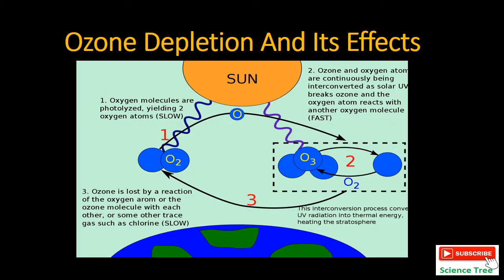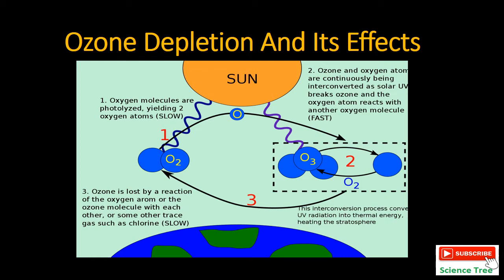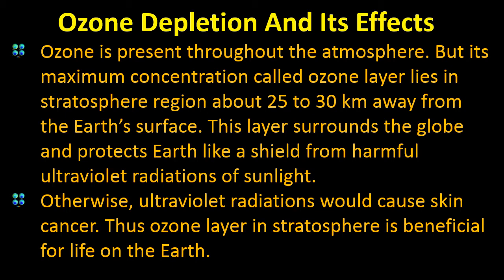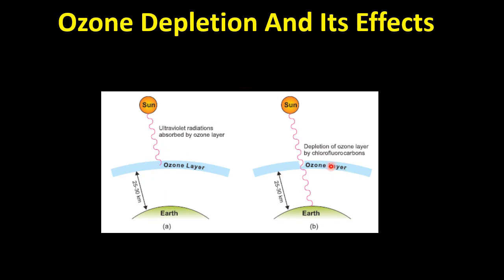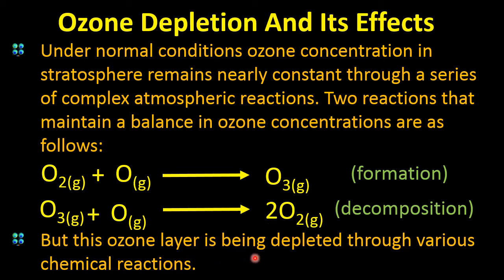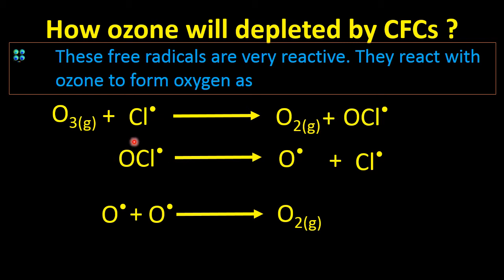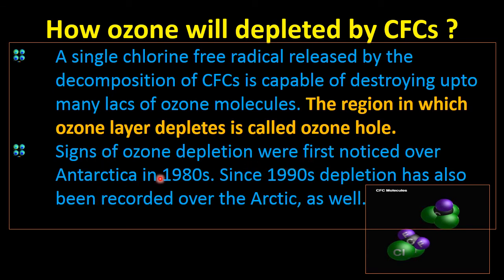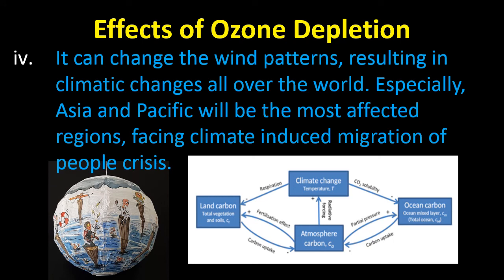Ozone Depletion and Its Effects| Environmental Chemistry I | The Atmosphere | Science Tree | O Level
Ozone Depletion and Its Effects | Environmental Chemistry I || The Atmosphere || Science Tree
This video covers Ozone Depletion and Its Effects 10th Class Chapter 14 (Environmental Chemistry I, The Atmosphere). The topic is divided into two parts. In first part we will learn about Ozone Depletion and in second part we will learn about Ozone Depletion and their adverse effects on the environment.
1. Ozone Depletion
2. How Ozone depleted by CFCs?
3. Ozone Hole
4. Effects of Ozone Depletion
5. Ultraviolet Radiation
6. Skin Cancer
7. Infectious Diseases
8. Malaria
9. Life Cycle of Plant
10. Disrupting the food Chain
11. Climatic Changes
12. Migration of People Crisis